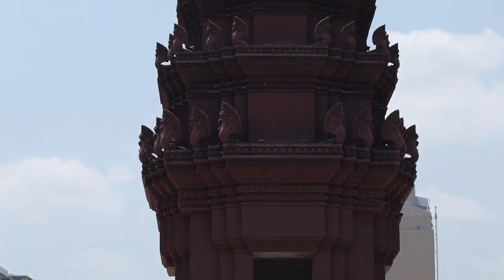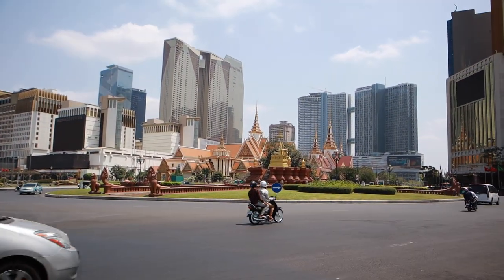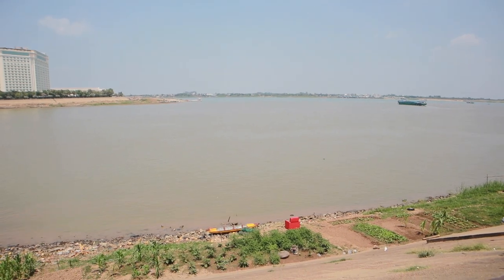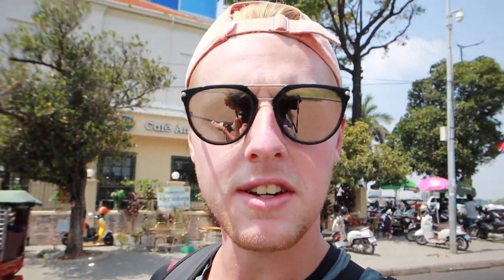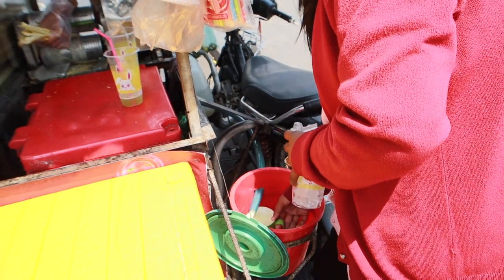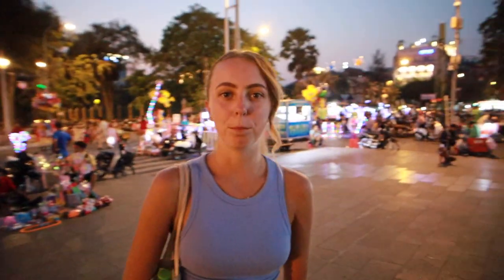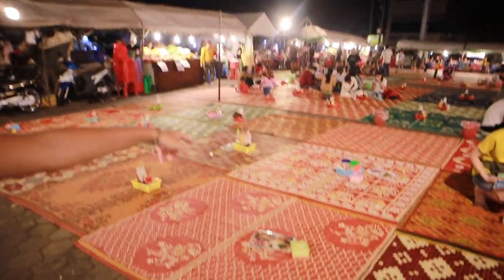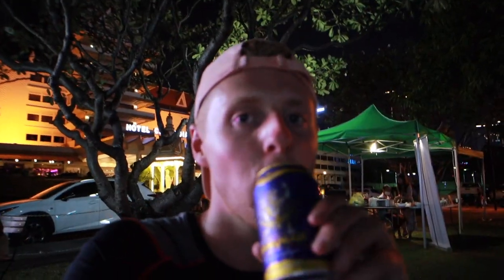Our First Time In Phnom Penh - Cambodia Has Taken Us By Surprise!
Welcome to our first-time exploration of Phnom Penh, the vibrant capital city of Cambodia. Join us as we take you on a journey through the bustling streets and colourful neighbourhoods, discovering the hidden gems and must-visit attractions of this dynamic city.

In this video, we begin our journey at the iconic Independence Monument, a towering structure that symbolises the country's independence from France. From there, we head to the Royal Palace, a stunning complex of buildings that serves as the residence of the King of Cambodia.

As we make our way through the city, we explore the bustling markets, where locals sell everything from fresh produce to handmade crafts.

Next, we head to the riverside promenade, where we take in the stunning views of the Tonle Sap and Mekong Rivers. We also visit the famous Wat Phnom, a Buddhist temple that dates back to the 14th century.

Phnom Penh is a city that has undergone rapid development in recent years, with a mix of modern and traditional architecture and a vibrant cultural scene. From the stunning Khmer-style buildings to the bustling nightlife, there is never a dull moment in this dynamic city.

Join us as we explore Phnom Penh for the first time, and discover the rich culture and history of this fascinating city.